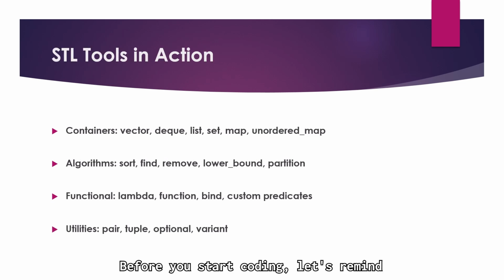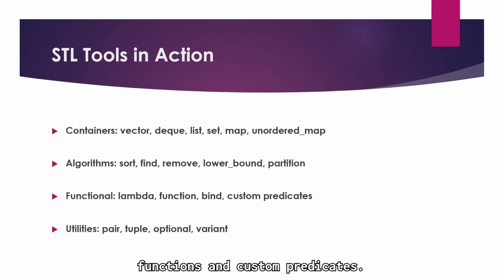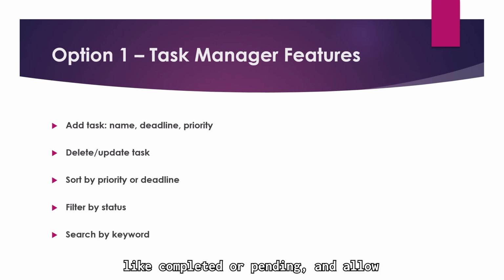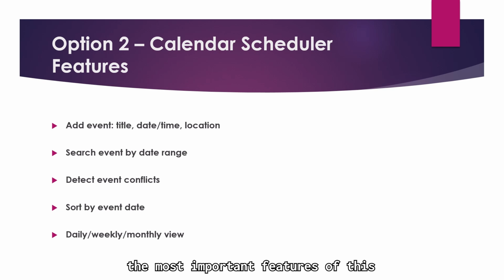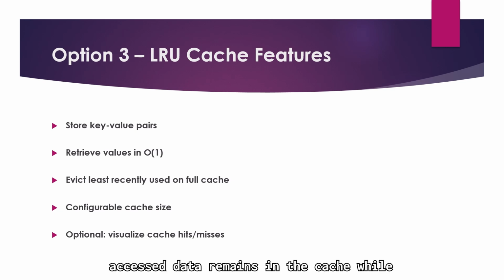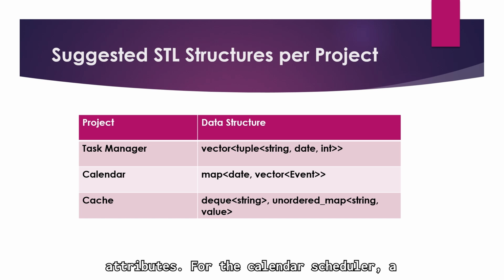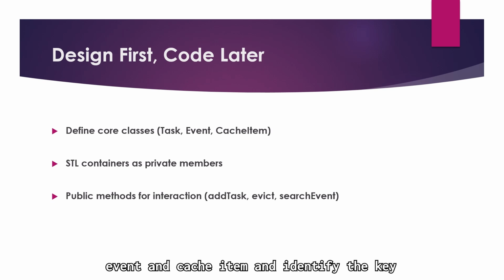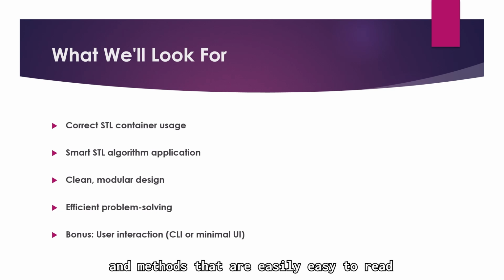STL: Final Project | Day 39: Task Manager, Calendar & Cache System 🛠️📅💾